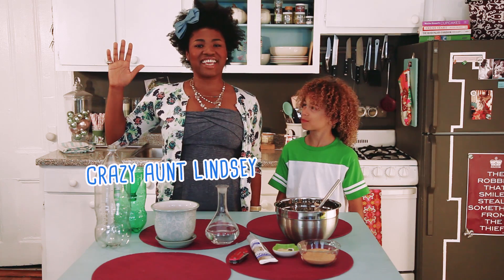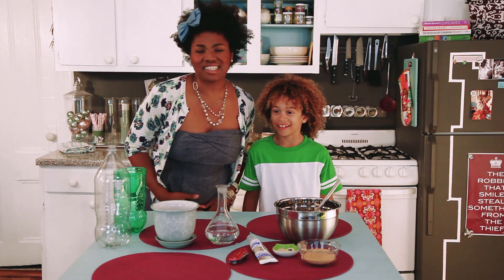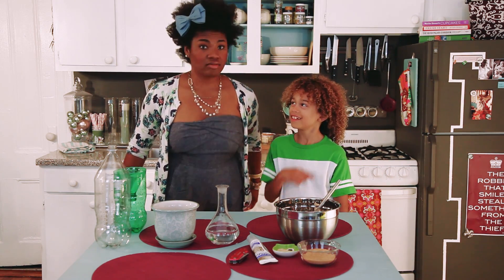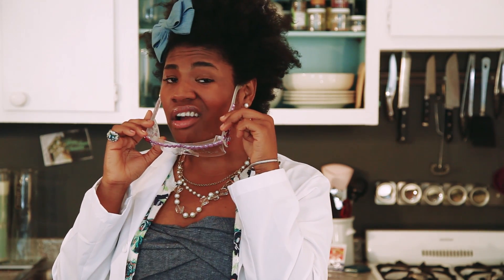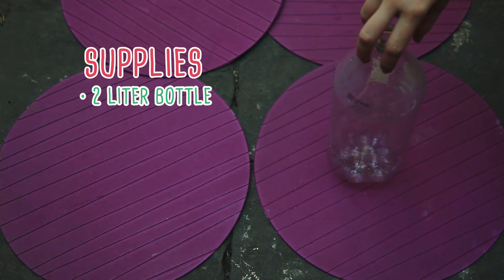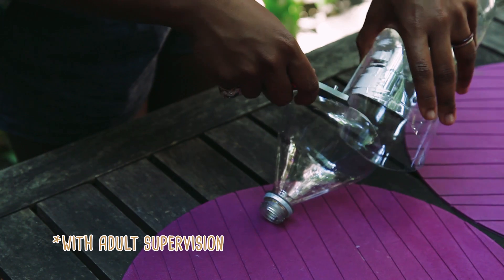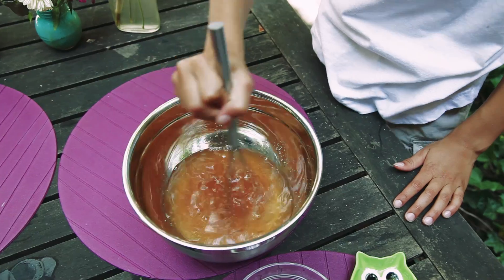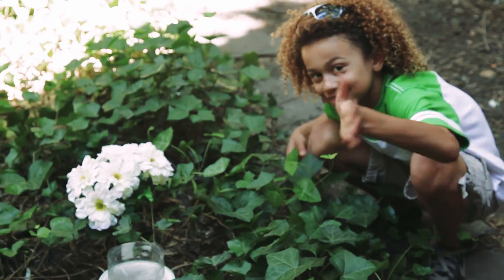Mosquit-Hotel of DOOM! Homemade Mosquito Trap Science Project For Kids | THE FAB LAB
Mosquitos check in but they don't check out.

This is is life science and engineering project while promoting the "3 R's" of environmentalism: Reducing, Reusing, and Recycling!